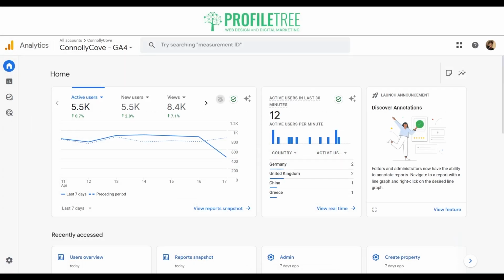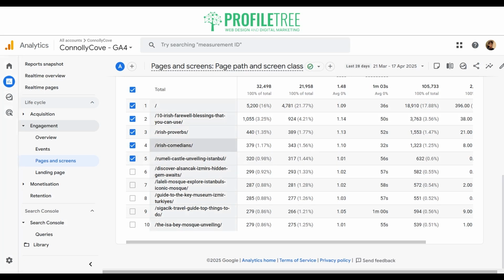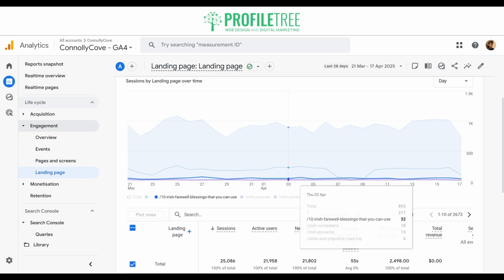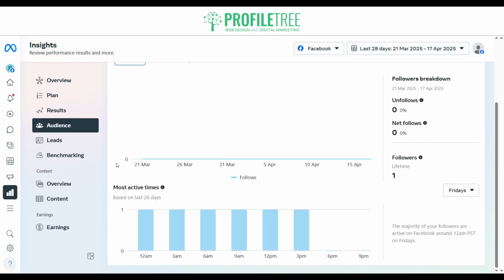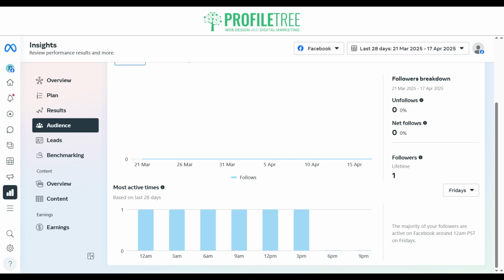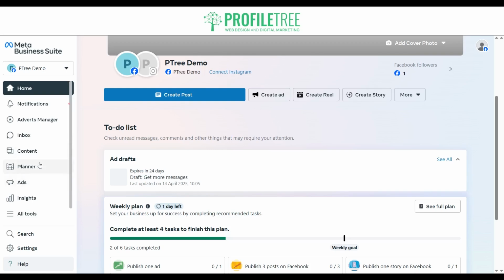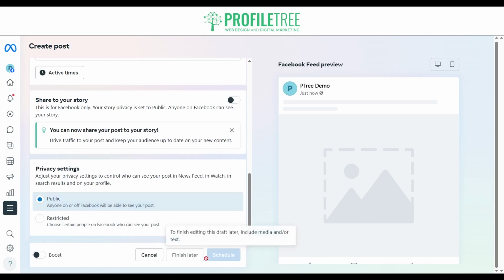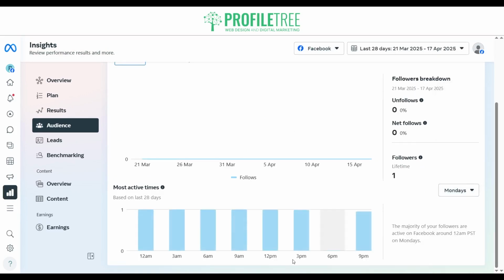Struggling with Low Engagement? Here’s How to Fix It | Engagement Increase Strategies | Business Tip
If you're facing low engagement across your website or social media platforms, you're not alone. Engagement is one of the most critical indicators of how well your audience connects with your content—but it requires strategy, consistency, and the right tools to improve. This guide provides practical, proven methods to help businesses understand what’s going wrong and how to fix low engagement rates using analytics, scheduling, visuals, and content strategy.

1. Use Analytics to Understand What’s Working
Start by analysing your current performance using tools like Google Analytics. By navigating to Reports - Real-Time Overview, you can track:

Active users and new users

Most visited pages

Overall engagement trends

This helps identify what type of content resonates with visitors. For instance, if one blog post is consistently generating high traffic, consider expanding or updating it for continued relevance.

📌 Tip: Focus on your top-performing pages and build supporting content around those topics to maximise reach.

2. Leverage Social Media Insights
Tools like Meta Business Suite (for Facebook and Instagram) allow you to:

Track reach, views, and net interactions

Identify follower trends

Find your audience’s most active times

Best posting times often include:

Lunch hours (12:30–2:30 PM)

Evenings (6:00–9:00 PM)

Mornings (7:00–9:00 AM)

Check individual platform insights (e.g., LinkedIn, TikTok) for customised data to guide your strategy.

3. Post Consistently (and Schedule Ahead)
Inconsistent posting can lead to reduced visibility. Regular, predictable content builds familiarity and trust with your audience.

Use tools like:

Meta Business Suite (for Facebook/Instagram)

Buffer (for TikTok, LinkedIn, X, Threads, and more)

You can schedule:

Posts

Stories

Reels

📌 Tip: Over time, platforms like Meta will recommend optimal posting times based on your audience’s behaviour.

4. Use Interactive Content
Engagement increases when audiences can participate. Use formats like:

Polls and quizzes on Instagram Stories, LinkedIn, or X

Live Q&A sessions on Facebook, YouTube, or Instagram

Call-to-action captions like “What do you think?” or “Have you tried this?”

Interactive formats create two-way conversations and make followers feel involved.

5. Create High-Quality Visuals
Strong visuals stop the scroll and invite interaction. Invest in:

Custom graphics using tools like Canva or Adobe Spark

Short-form videos and animations

Optimised visual formatting (avoid black borders, ensure correct aspect ratio)

📌 Platform-specific tips:

Use vertical video (9:16) for Stories, Reels, and TikTok

Use landscape (16:9) for YouTube

Ensure your media reflects your brand visually and tonally

6. Spark Emotion with Relatable Content
Content that resonates emotionally is more likely to be shared and commented on. Consider:

Humorous or inspirational posts

Relatable scenarios or customer pain points

Behind-the-scenes content to humanise your brand

Example: ProfileTree TV uses Instagram Highlights to share office life and candid moments—making the brand more approachable and relatable.